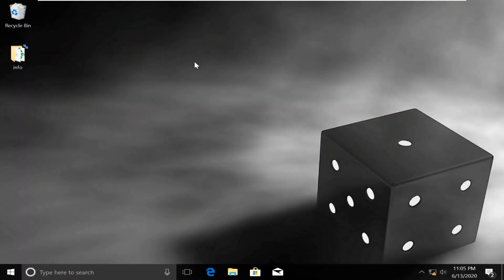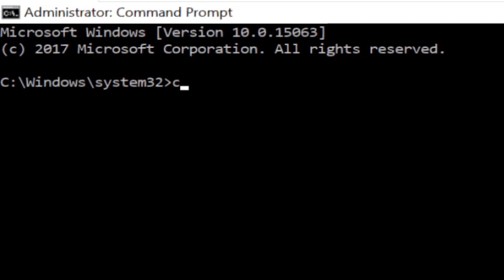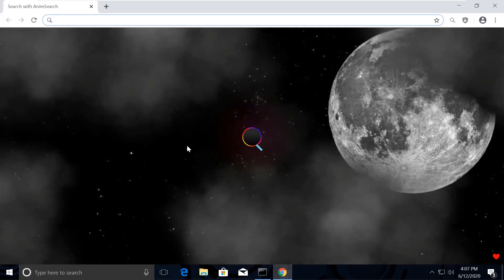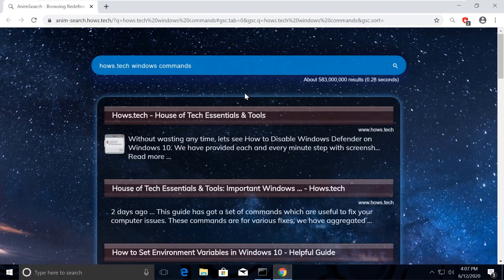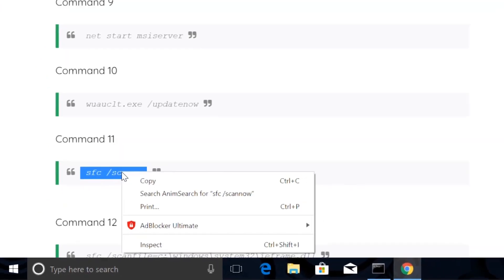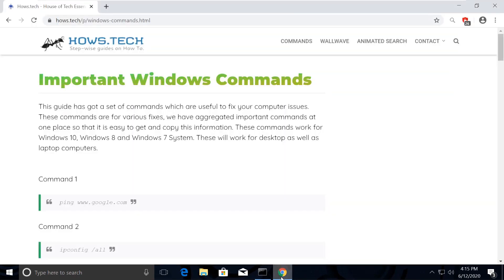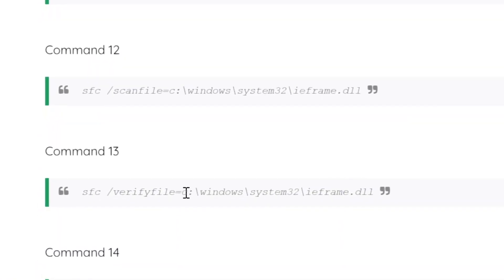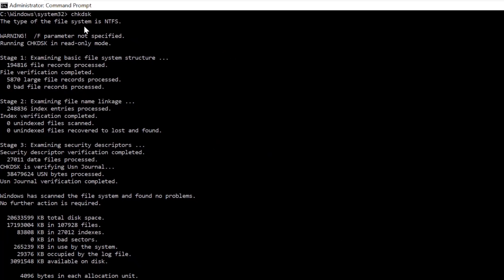DX11 feature level 10.0 is required to run the engine fortnite [How to Fix] Windows 10 \ 8 \ 7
DX11 feature level 10.0 is required to run the engine fortnite [How to Fix] Windows 10 \ 8 \ 7 | DX11 feature level 10.0 is required to run the engine fortnite
This knowledge base will guide you through the steps on How to fix DX11 feature level 10.0 is required to run the engine fortnite

Language : English